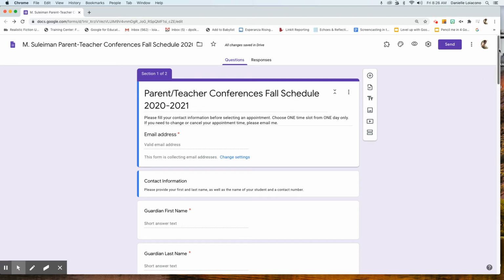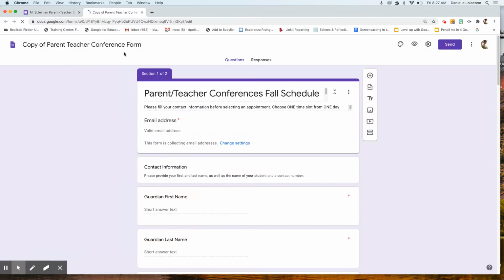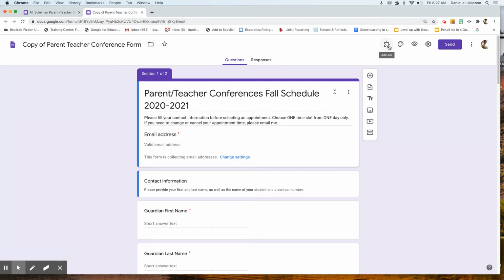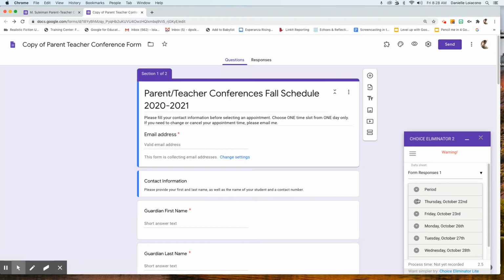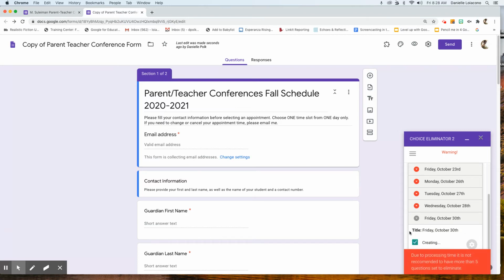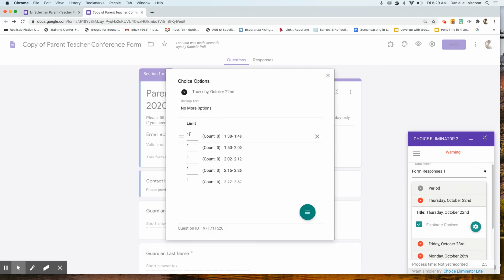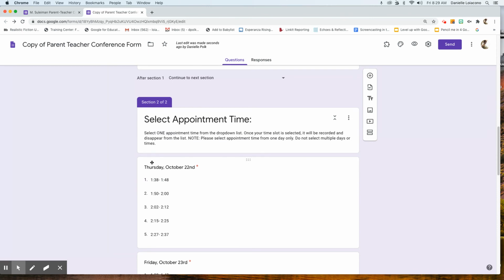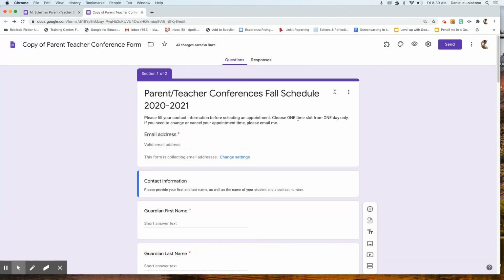Using the Choice Eliminator 2 Add on for Google Forms